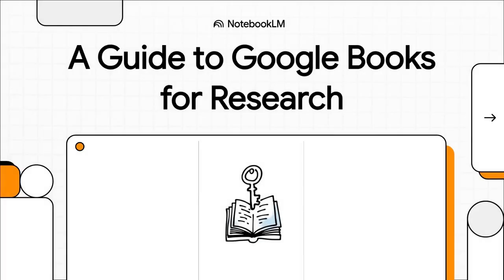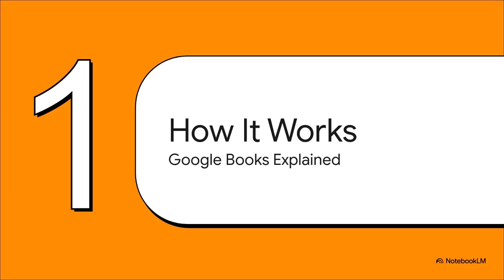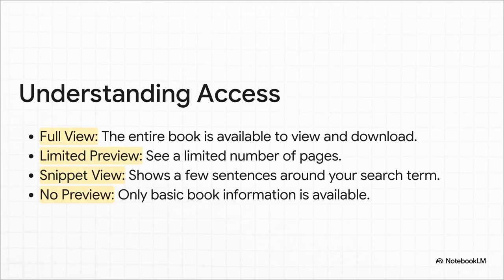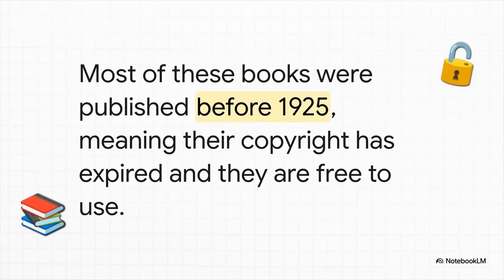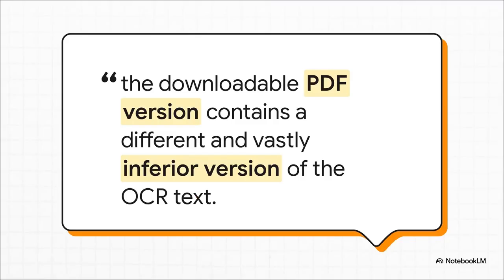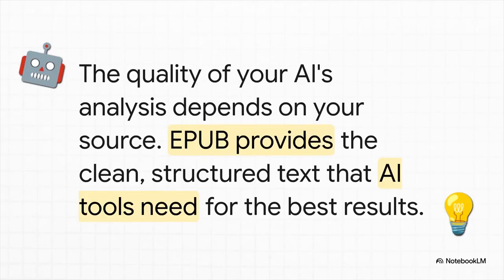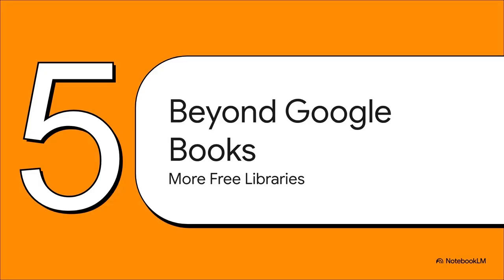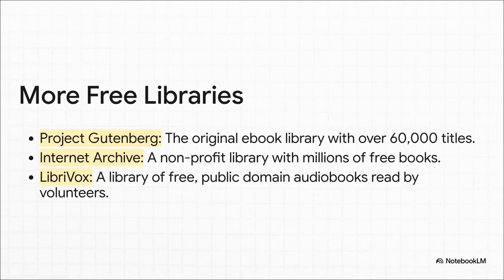Google Books + NotebookLM is the ANSWER! googlebooks notebooklm (Note this is a NBLM VO)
How to use Google Books as a source in NootebookLM.

This is a Modified Video Overview from Google's NotebookLM